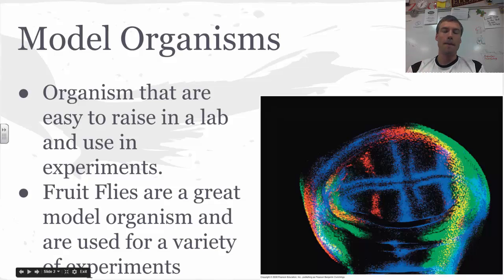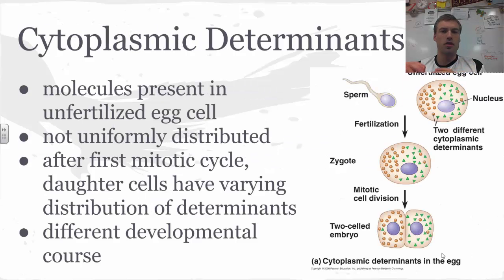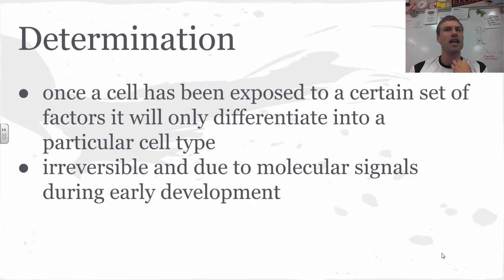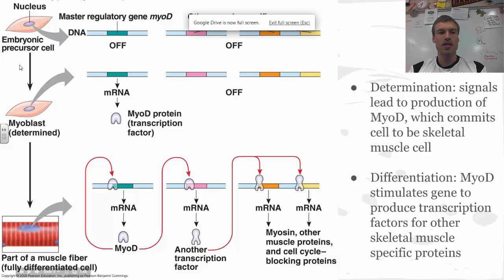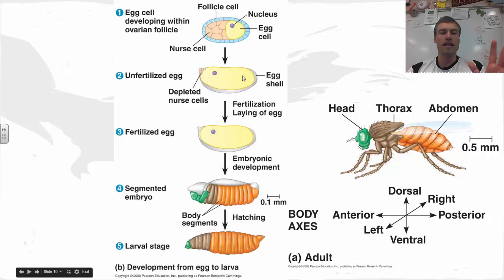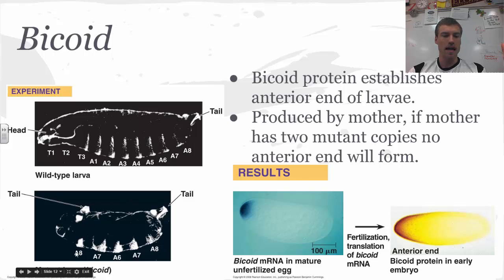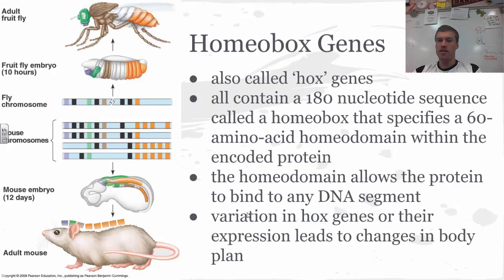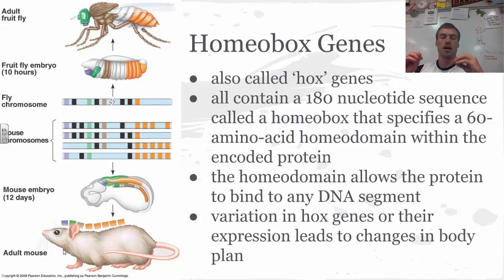6 6 1